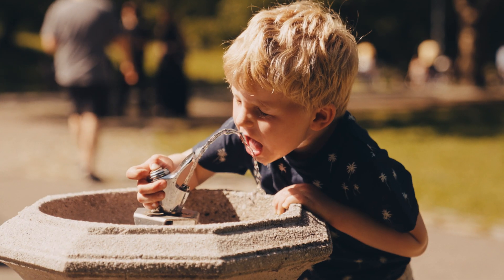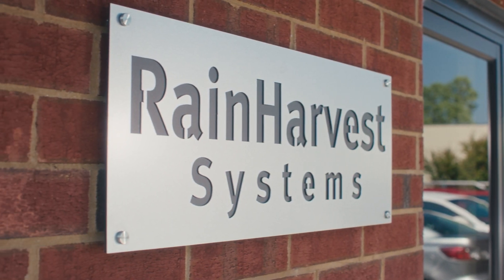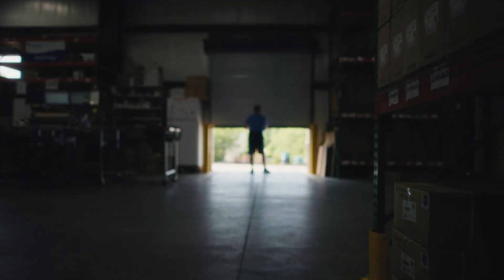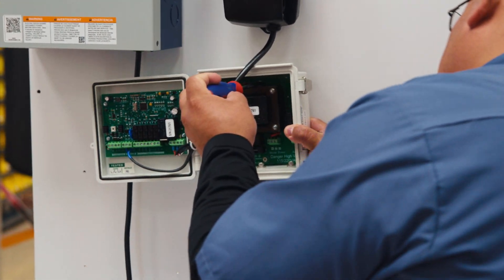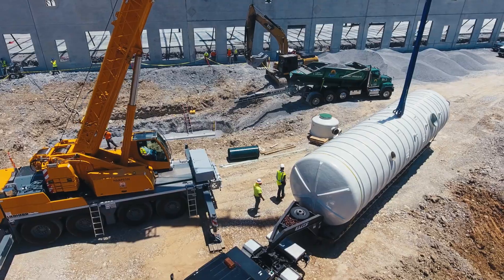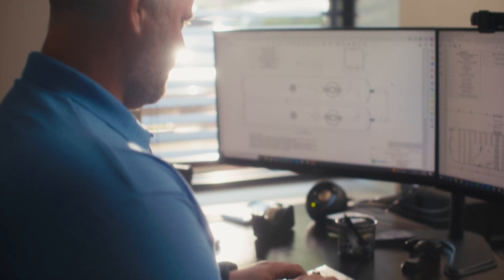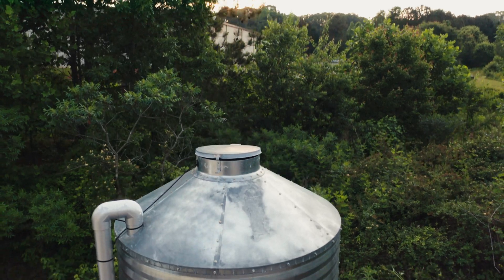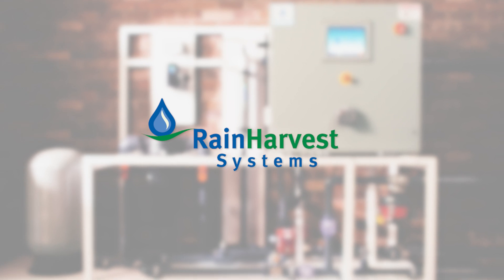RainHarvest Systems - We Bring Water to Life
At RainHarvest Systems, we utilize decades of experience to create purpose-built systems for water reclamation and reuse. As the largest distributor of water harvesting components in North America, we’re leading the way in designing sustainable water solutions to positively impact our future.